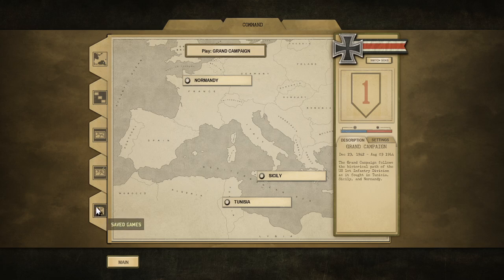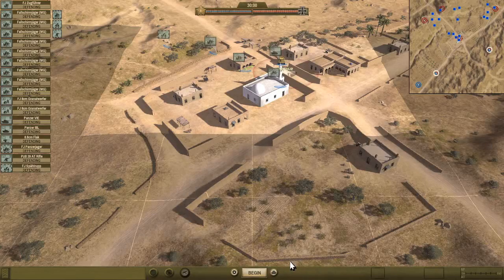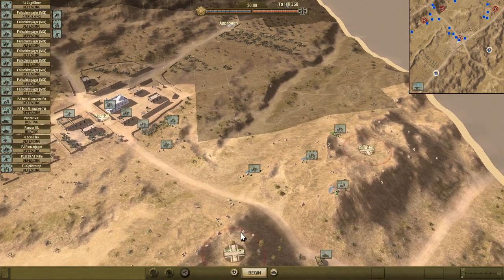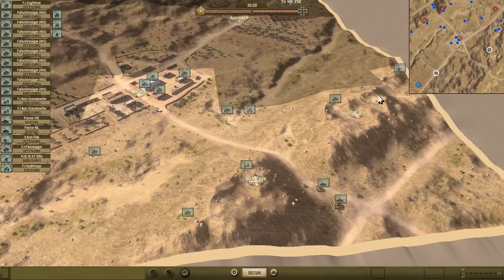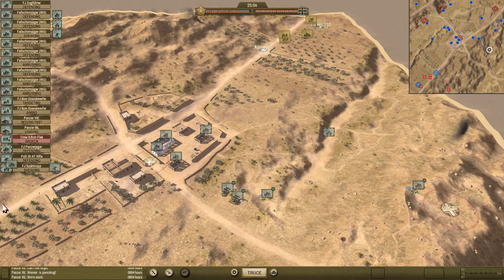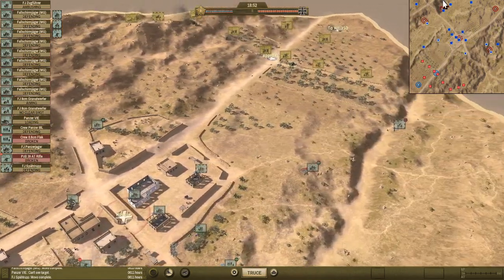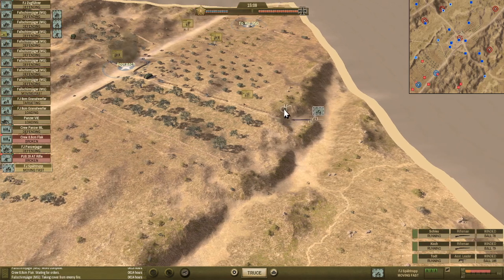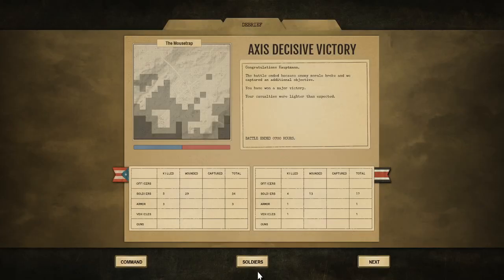Close Combat: The Bloody First - THE MOUSETRAP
Having cleared the entrance to the Tine river valley, US forces attempt to advance up the valley road. Axis resistance is expected to be heavy.

With supporting artillery and a little tactical creativity you can set a nice little trap for your enemy. There are plenty of places to take cover, and you have options to spring a deadly trap. Maintain positions in the hills above the village and you can provide covering fire for a possible counterattack.